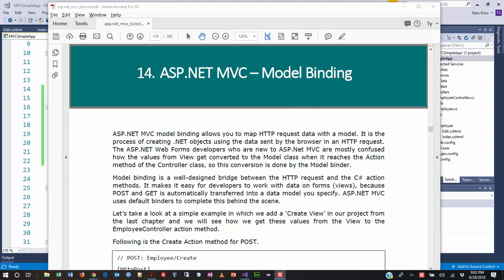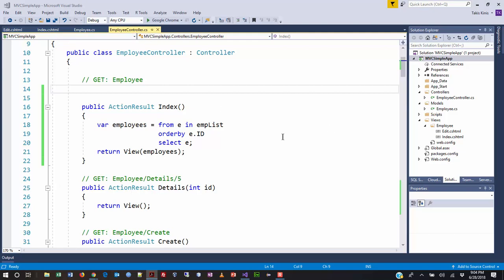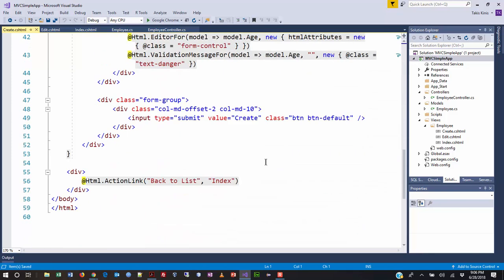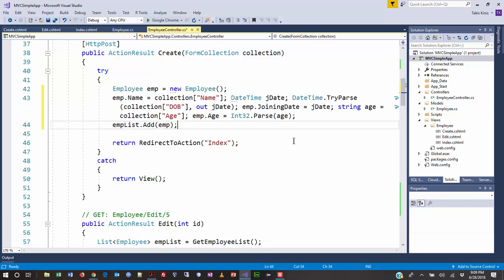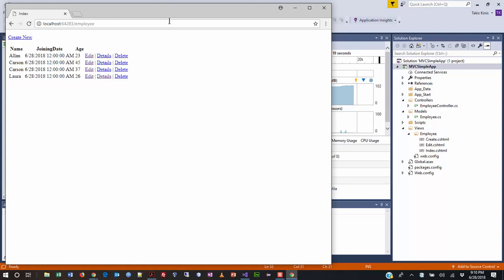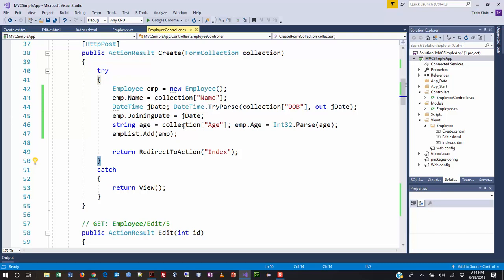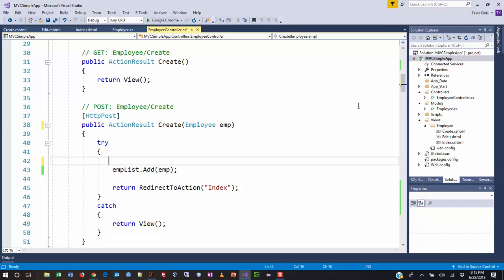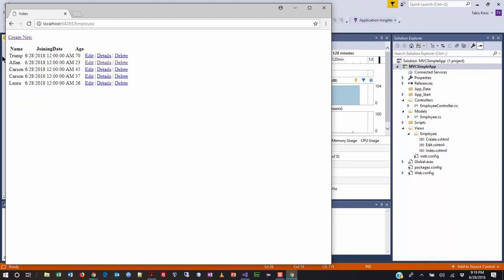ASP.NET 2 - MVC Sample Apps Part 5 - Summer 2018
This video features building sample apps to demonstrate key MVC concepts, based on the TutorialsPoint ASP.NET MVC 5 tutorial. Recorded during a live class session. This covers section 14 regarding Model Binding.